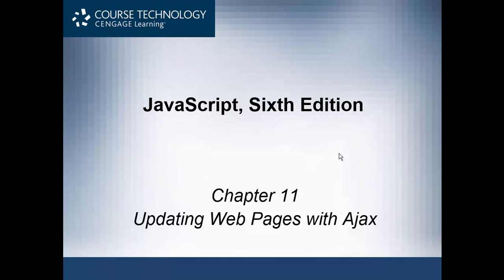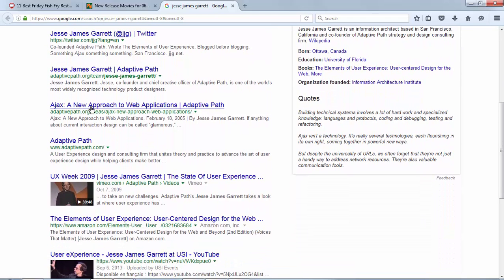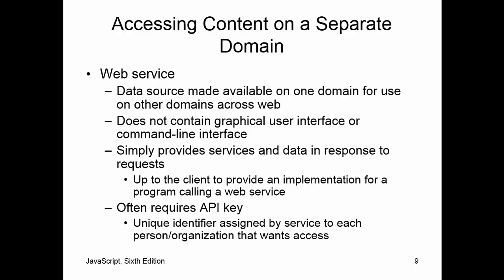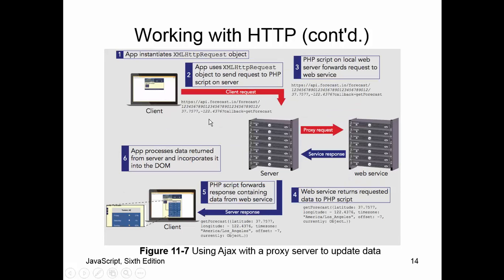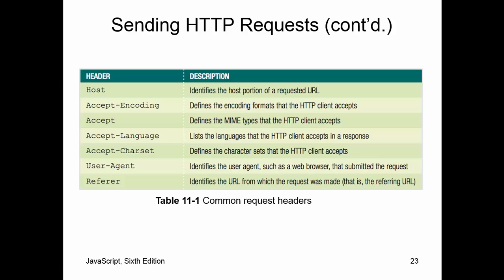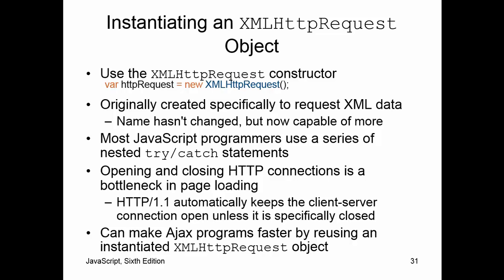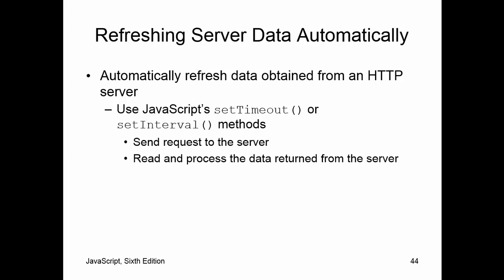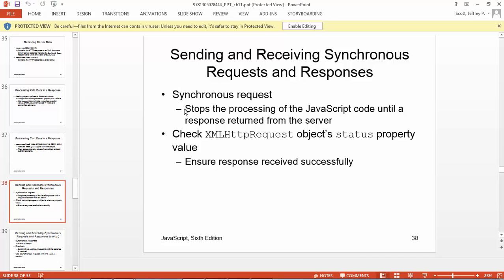JavaScript - 6thEdition - Chapter11